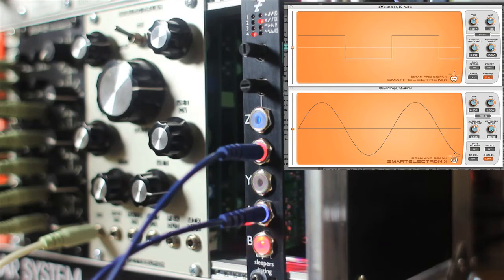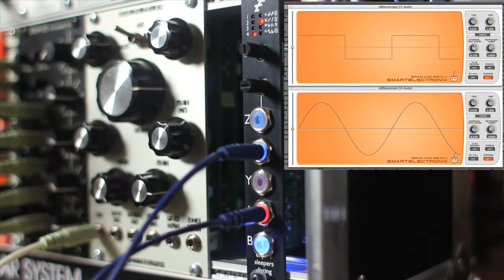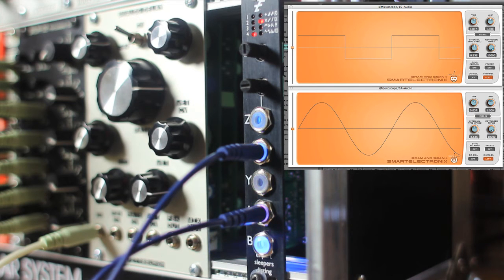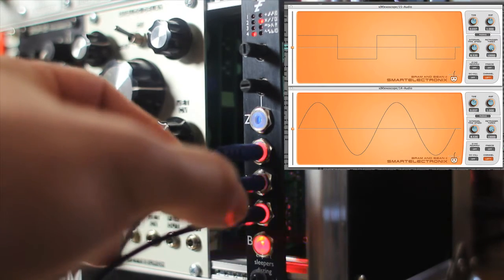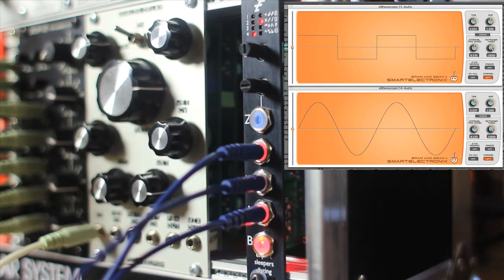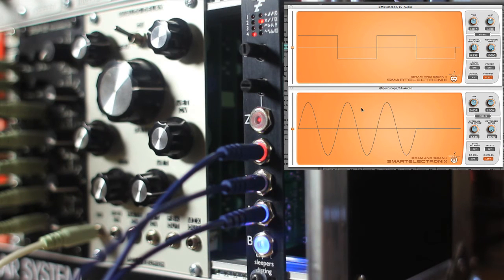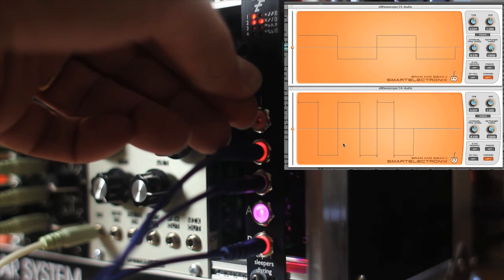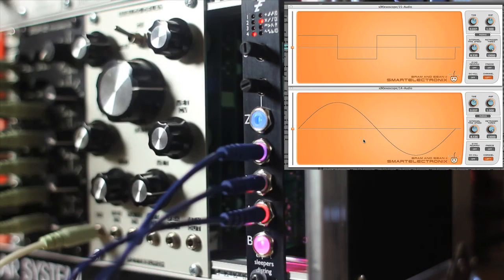disting - 4-b Clockable LFO